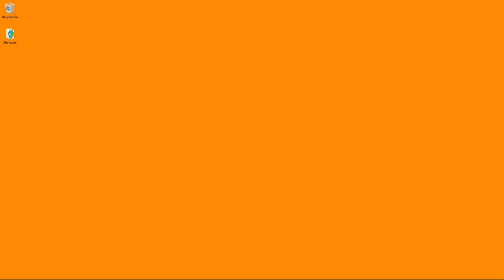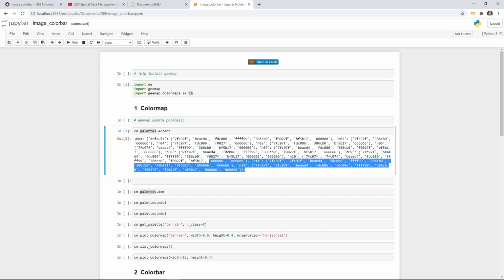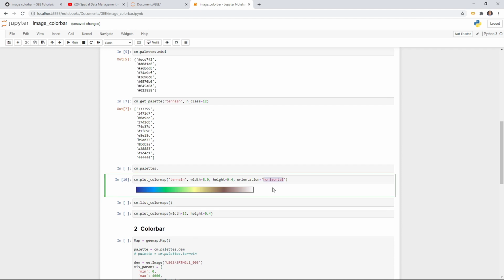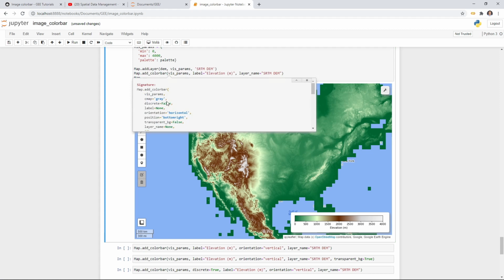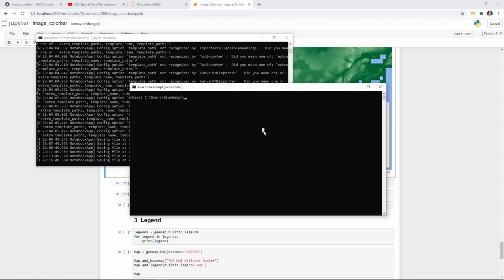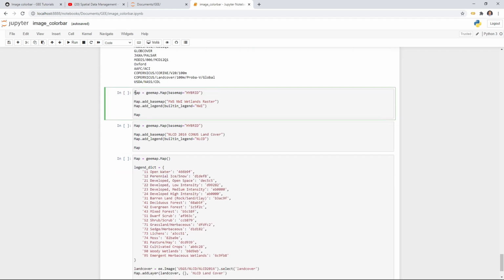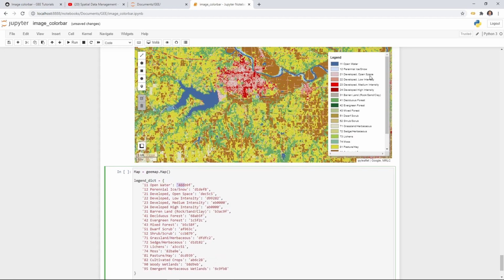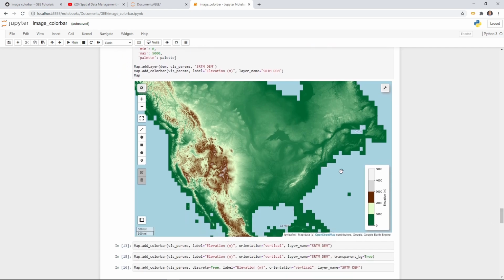GEE Lesson 17 - Adding a colorbar and legend for an Earth Engine Image